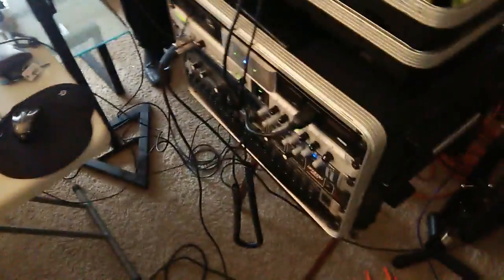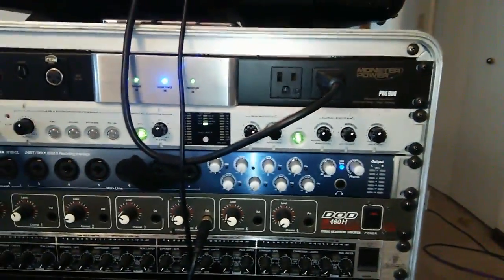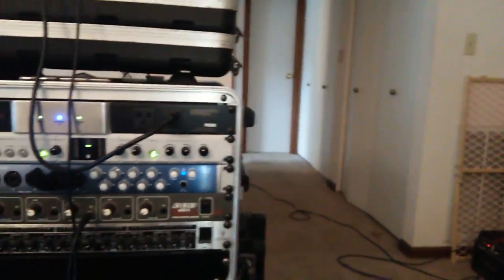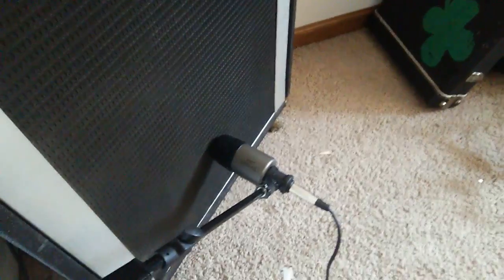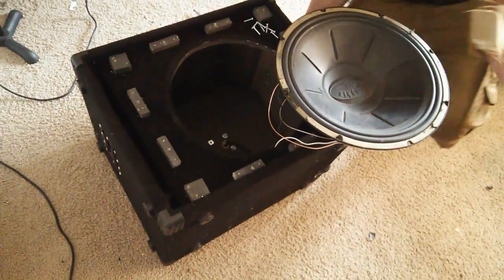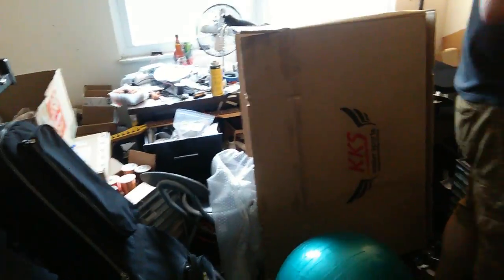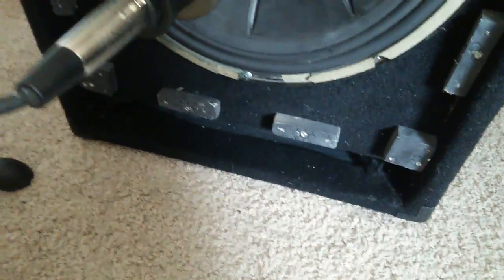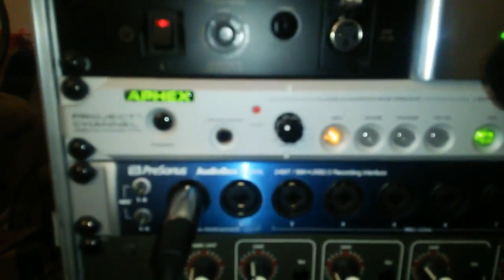Sleepjacket Bass and Vocals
Tracking bass with Chris, then moving on to tracking vocals with Matty and Greg. Also, loads of antics and fun.